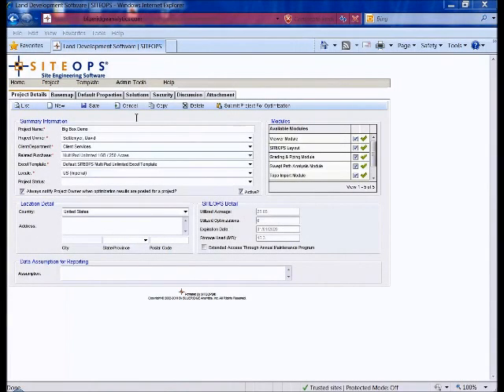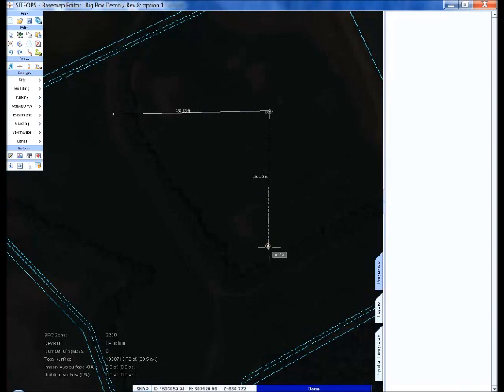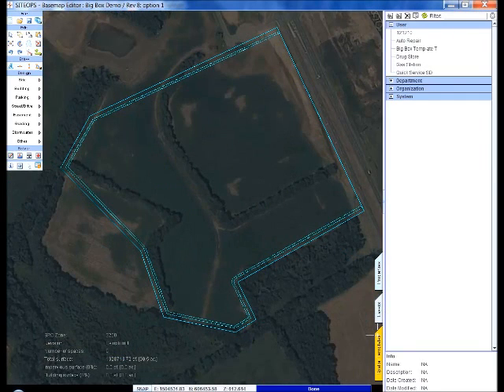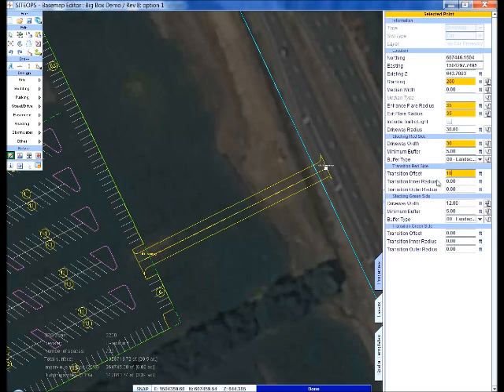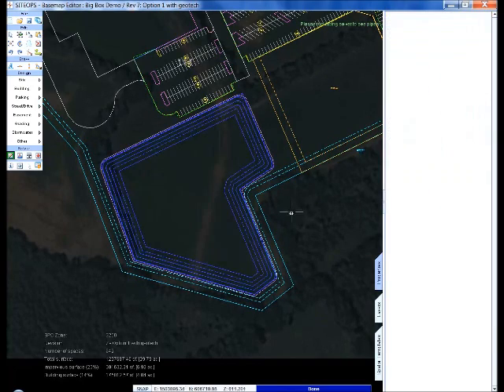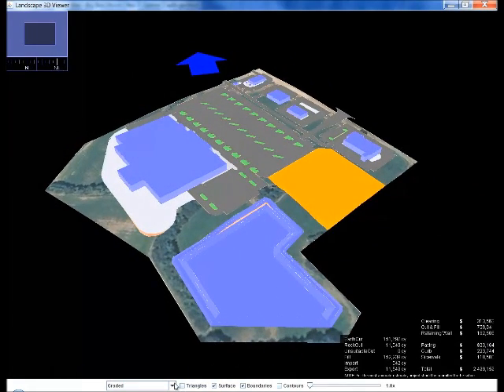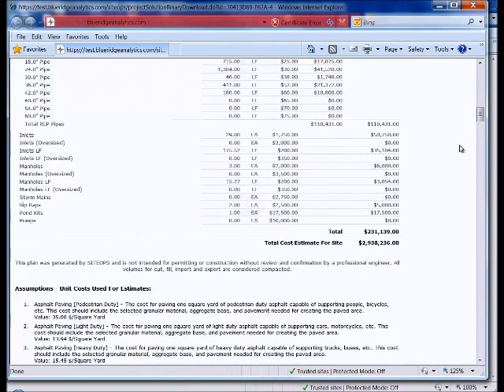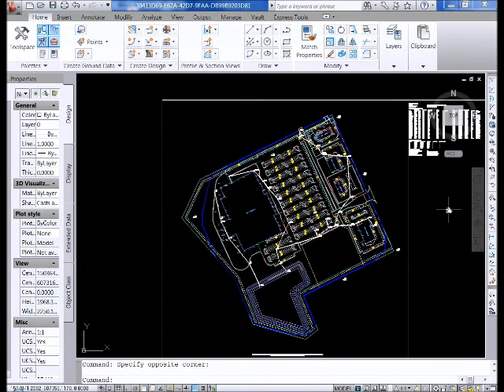SiteOps HRI-Video-w2.wmv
Harken-Reidar Inc. - Full Service SiteOps Reseller and Authorized Training SiteOps - Technically Awesome, Proven to Bring in New Business.